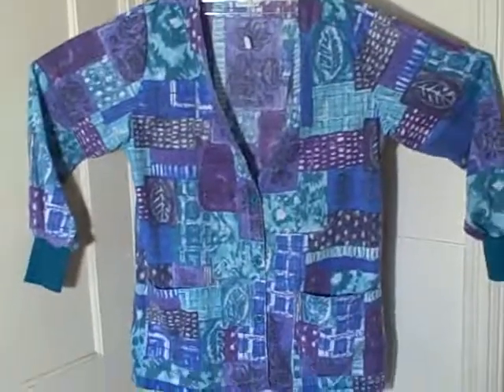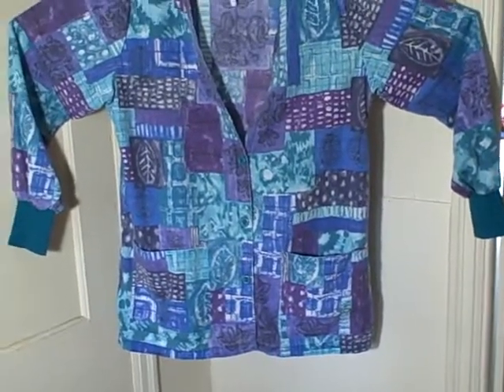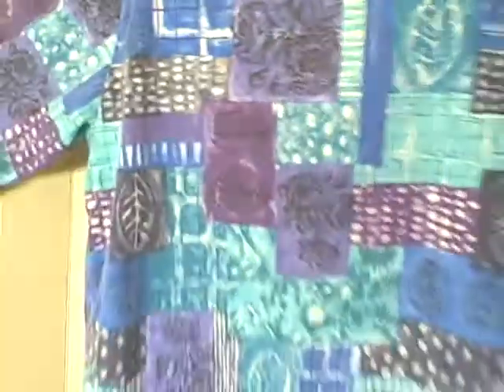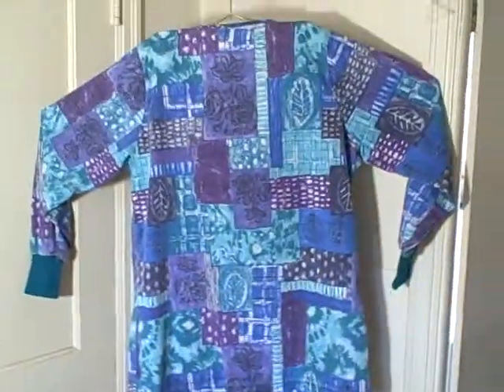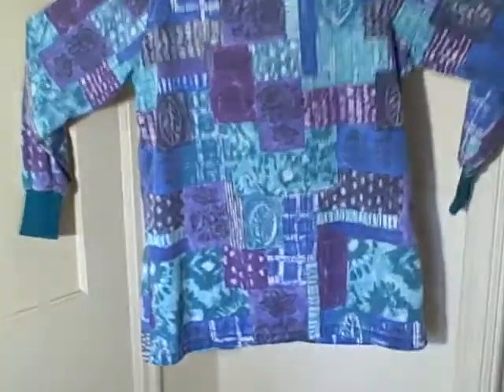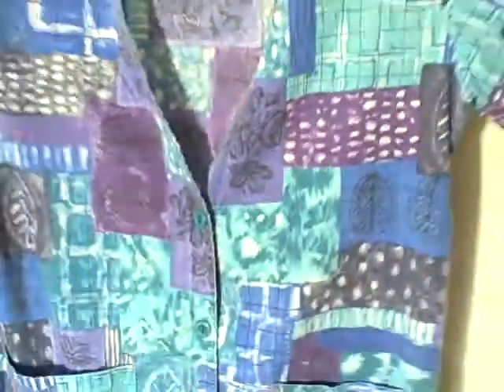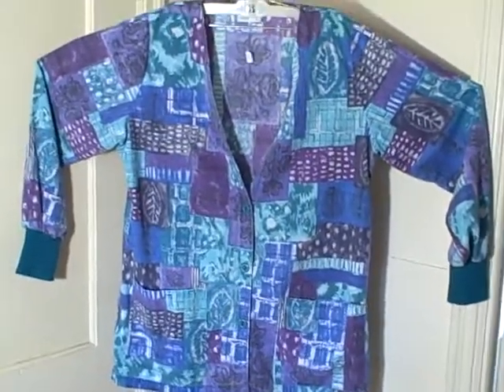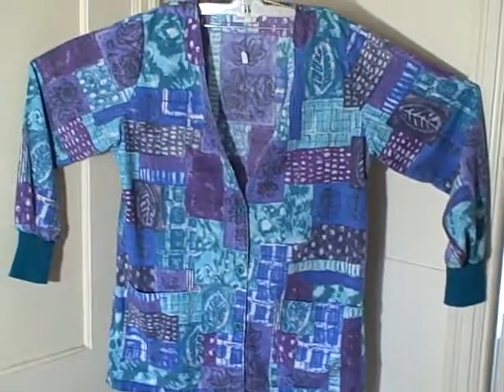Landau Scrub Top Jacket Coat Long Sleeve 2 Pocket Button Front size L #59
For sale a used scrub top. Scrub is in real good shape with no rips, holes, or stains. Scrub is a long sleeve, 2 pocket (both on bottom), button front (3 buttons), elastic type wrists. This item is for sale.

BRAND : Landau
SIZE : L
COLOR : Multi-color (see pictures)
LENGTH : (Shoulder to bottom of scrub) About 31 inches (78.74 cm)
LENGTH BACK : (Top of scrub to bottom of scrub) About 31 inches (78.74 cm)
LENGTH ARM : (Under arm to end of sleeve) About 21 inches (53.34 cm)
RN # : 33489
CA # :
STYLE : 7535LBP